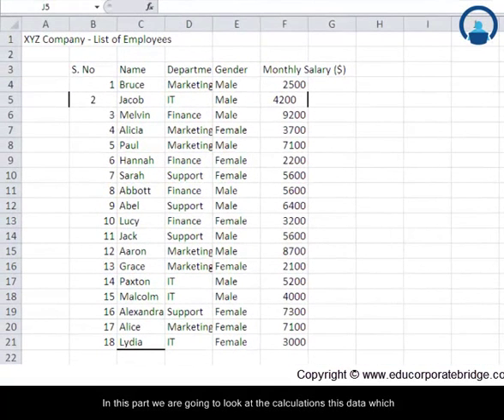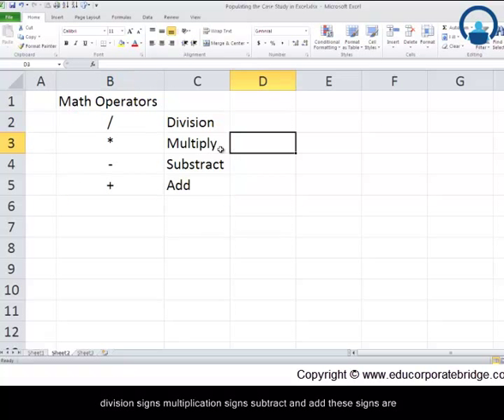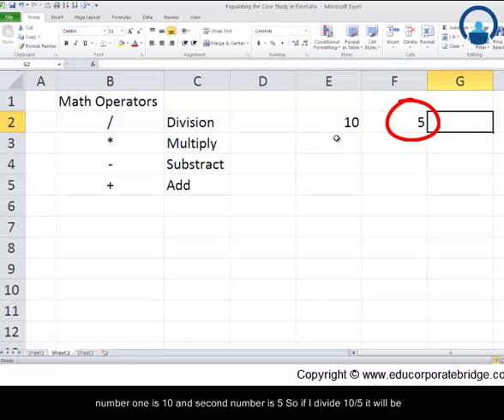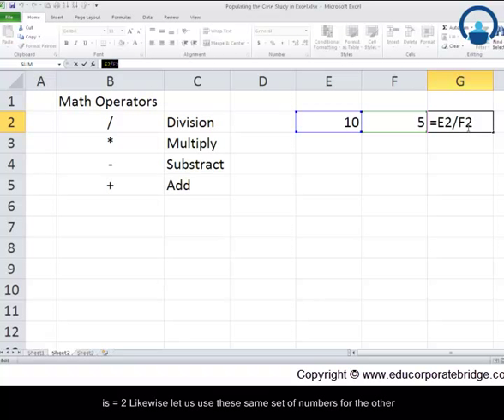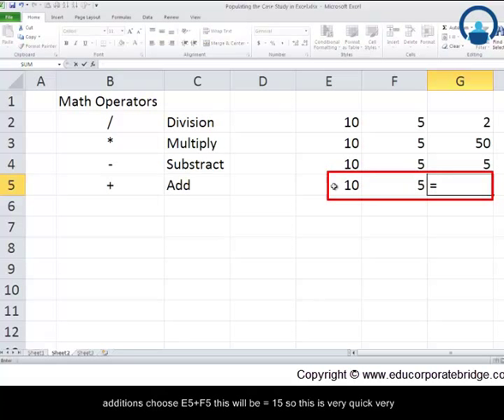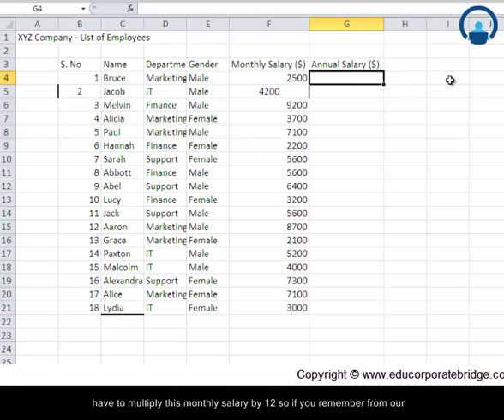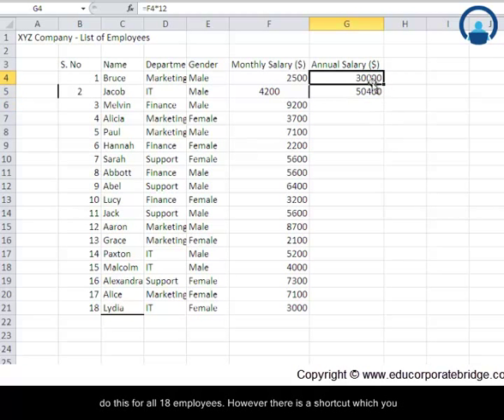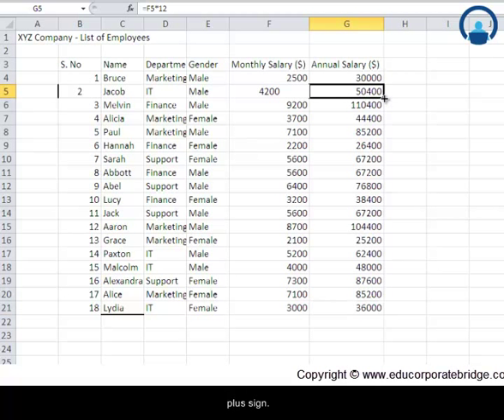How to use Excel Addition Subtract Multiply Division - Microsoft Excel Tutorials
The video Shows how to do numerical calculations in excel -

1) addition

2) subtraction

3) Multiplication

4) Division

We learnt the following in this video -

+ sign for Addition

- sign for Substraction

* sign for multiplication

/ sign for division